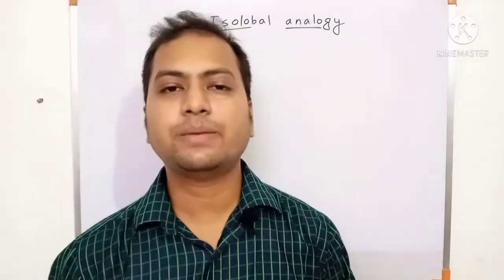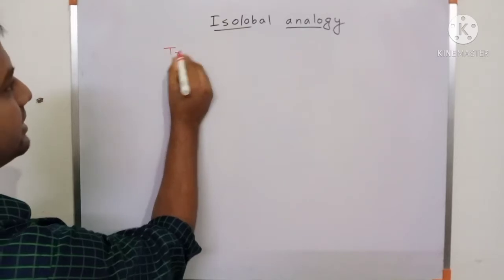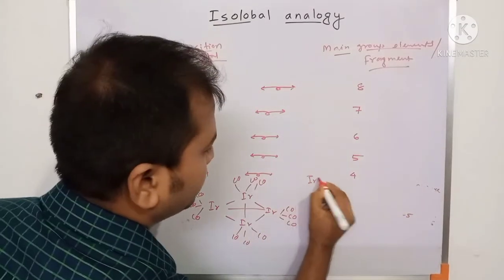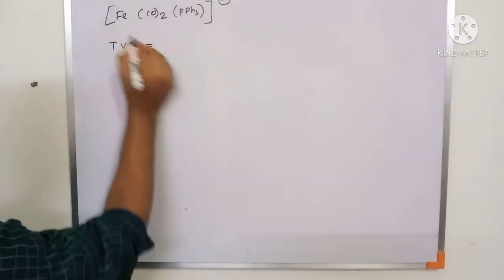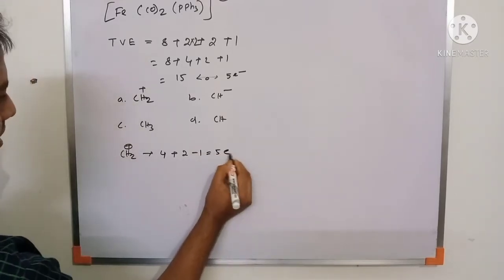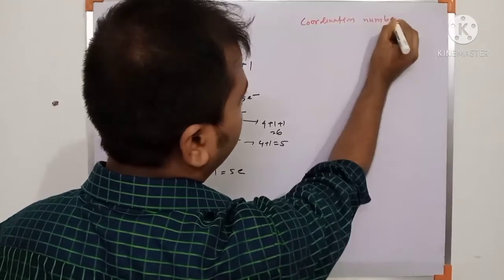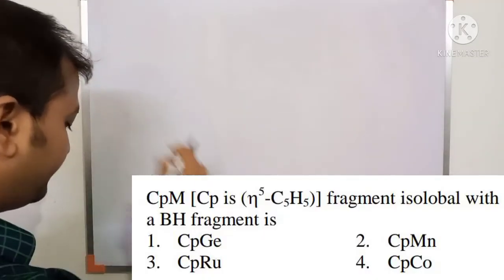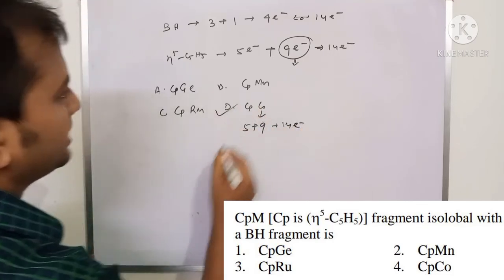Super Tricks Isolobal Analogy | Isolobal Analogy In Organometallic Chemistry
Link of Metal Carbonyl Clusters and LNCC and HNCC M-M Single or Multiple bond calculation tricks;
Roald Hoffmann described molecular fragments as isolobal "if the number symmetry properties approximate energy and shape of the frontier orbitals and the number of electrons in them are similar_not identical but similar"
link of this